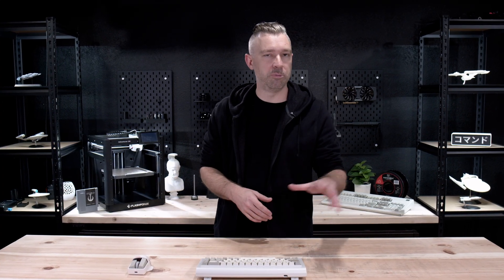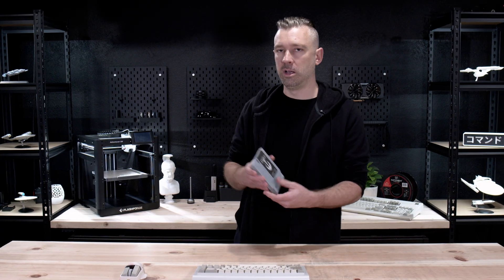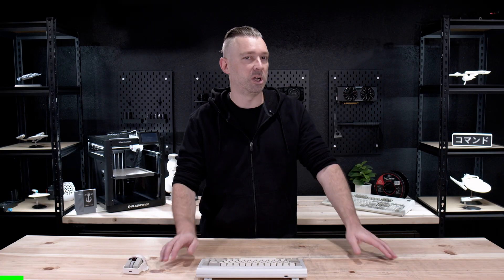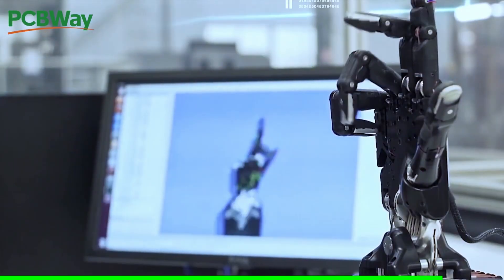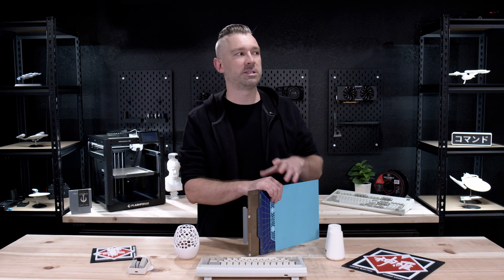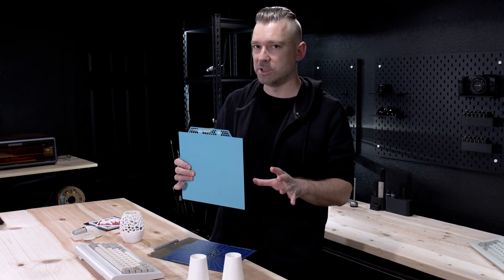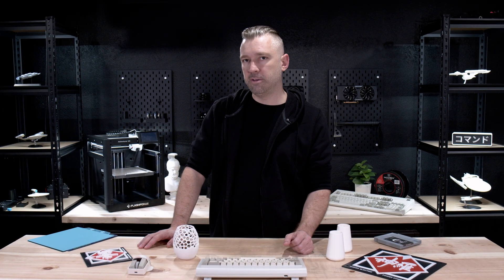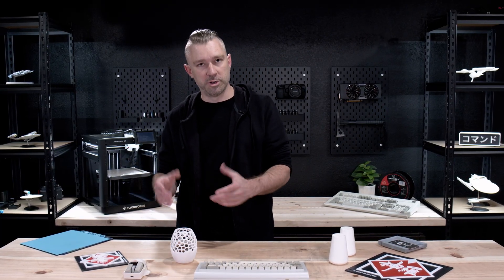Get Better 3D Prints Easy!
🚚 Filament
📦 ELEGOO PLA+
📦 HatchBox PLA
📦 OVERTURE PLA

Sometimes the basics make all the difference. Here's a few simple tips on how to improve the look and quality on 3D prints without a whole lot of effort.